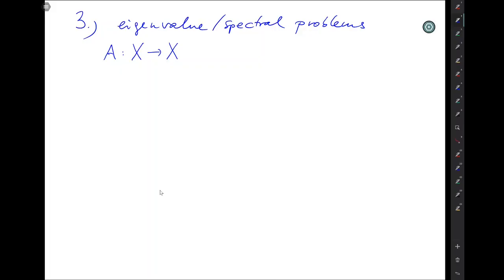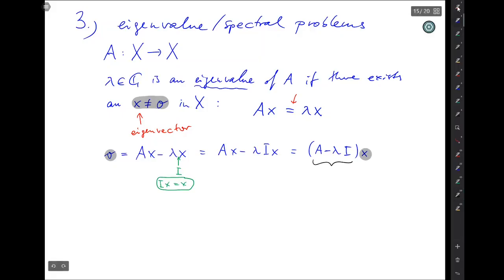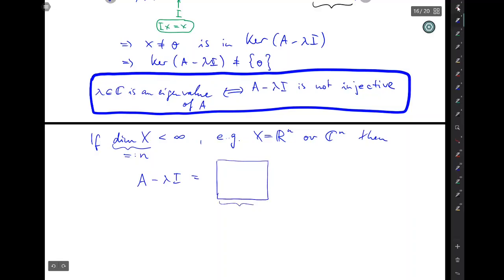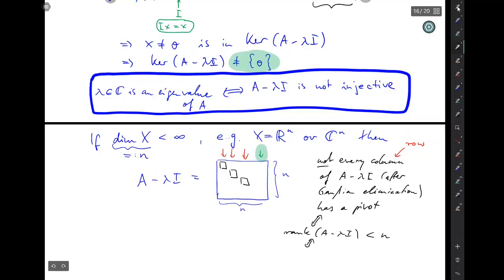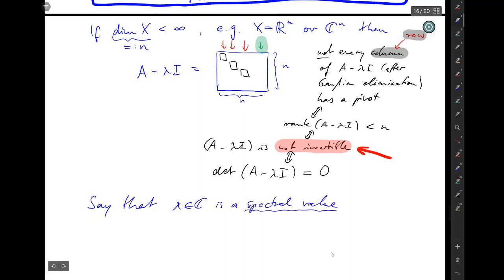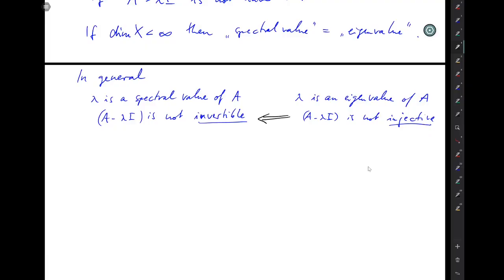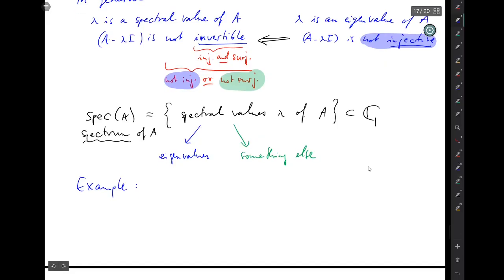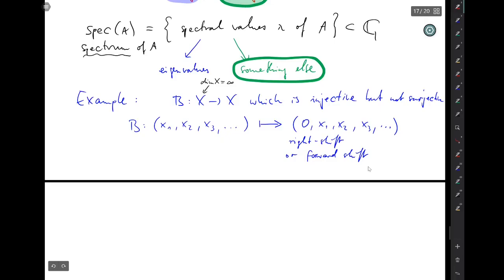Approx&Stab - 1. Intro (C1-07): eigenvalue vs. spectral problems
eigenvalue vs. spectral problems